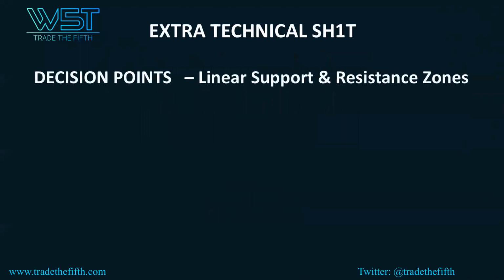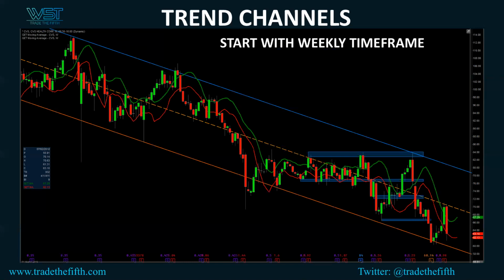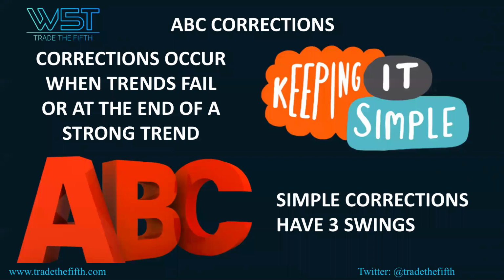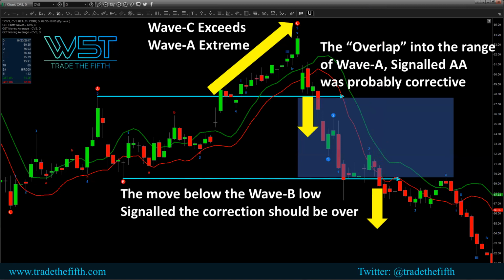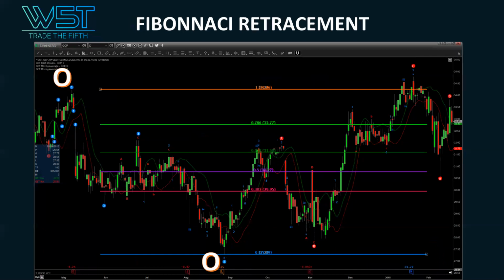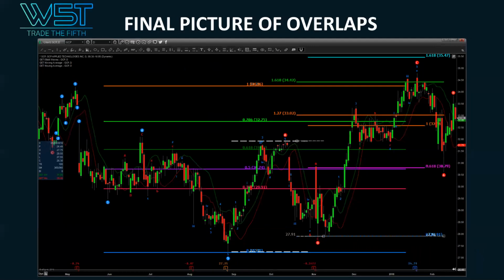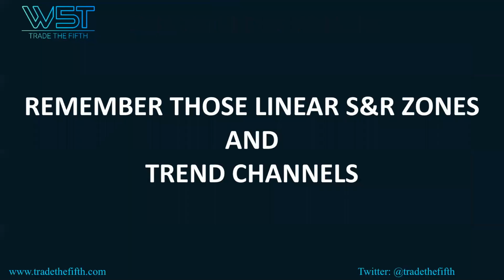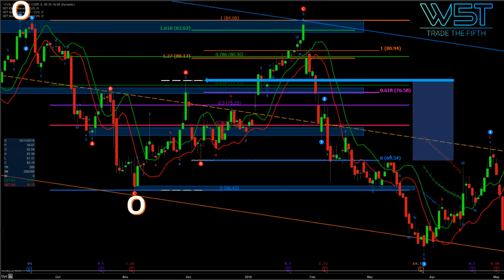TradeTheFifth Core Trading Strategy Course Part 3